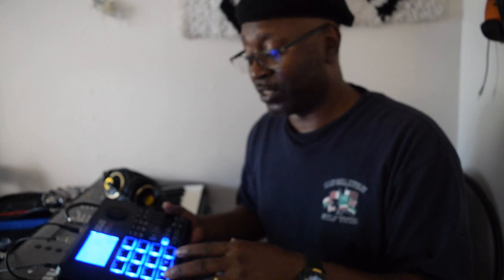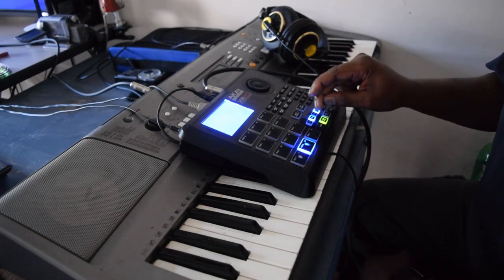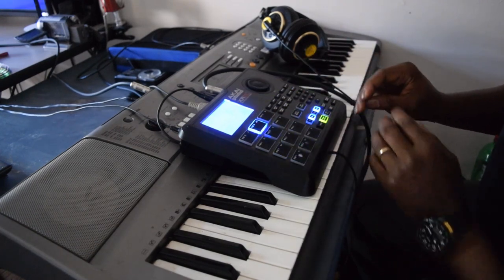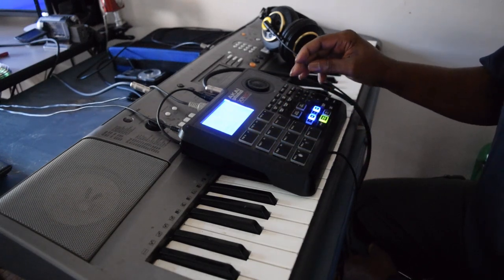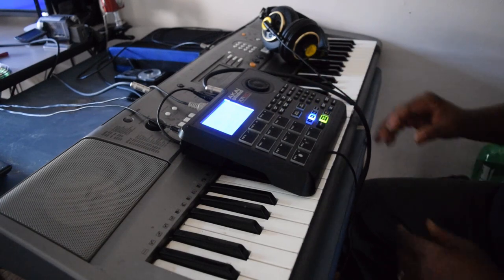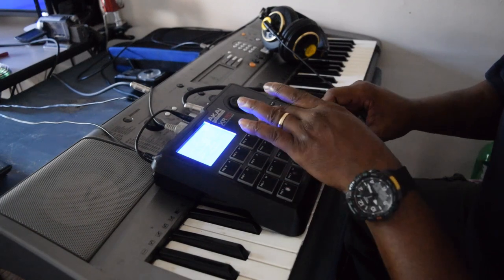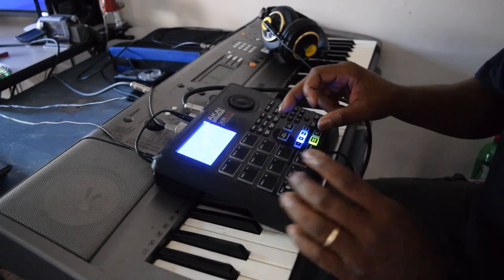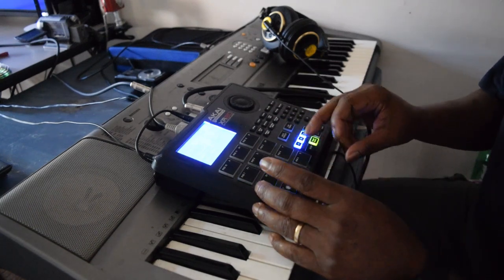Making Drum beats with the preset patterns from Akai Xr 20 part 1